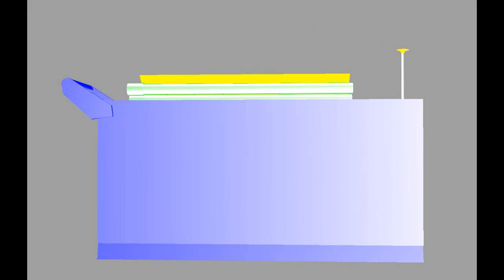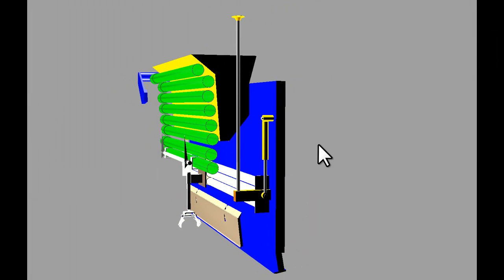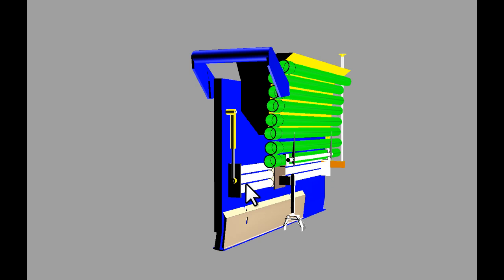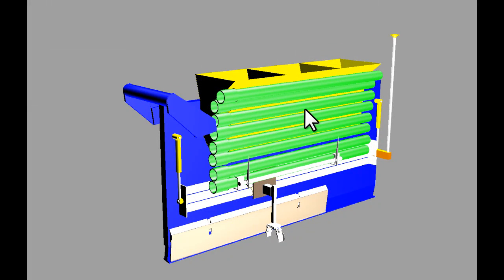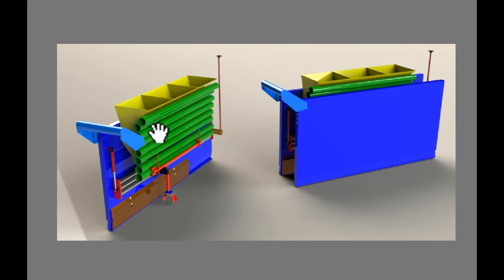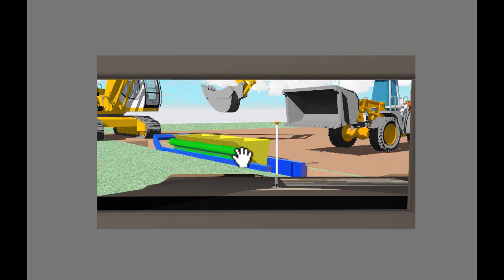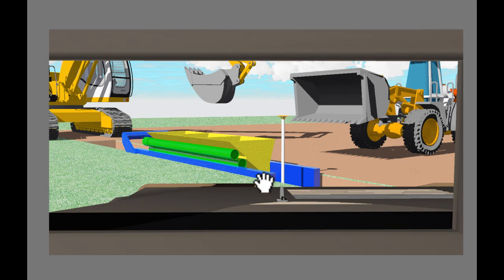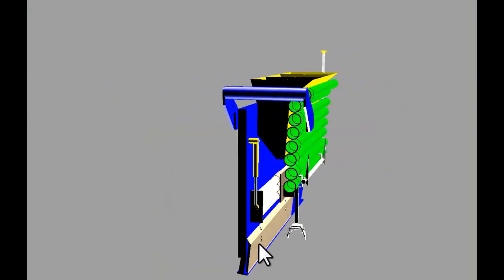gps sewer pipe installer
Explane how our new patented remote pipe installer works